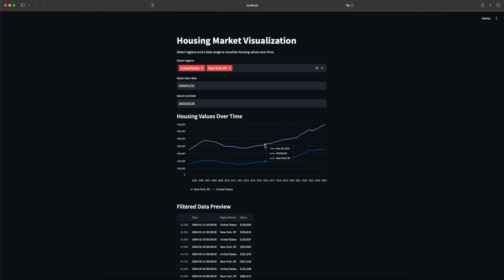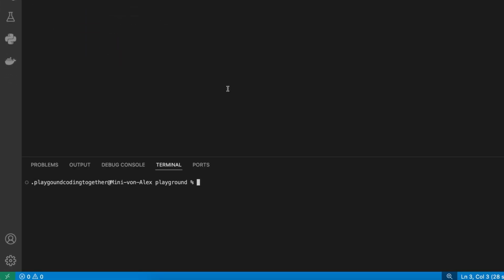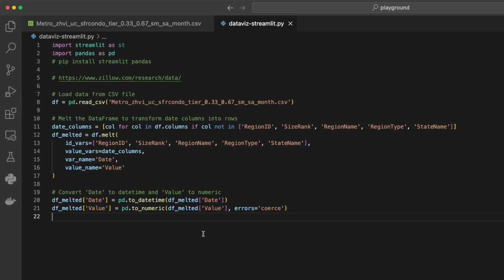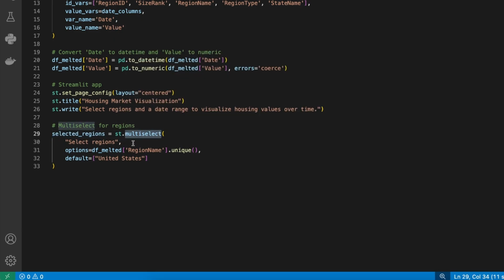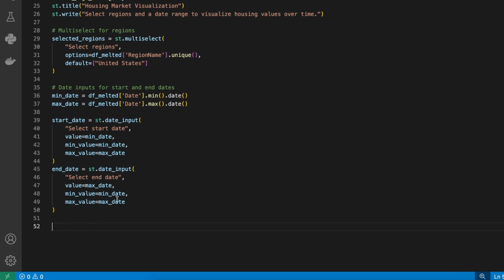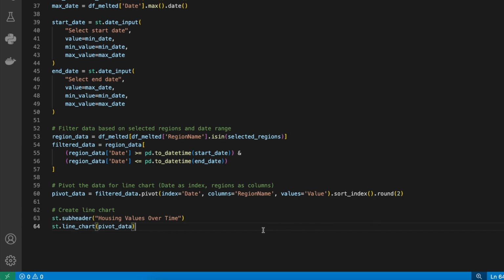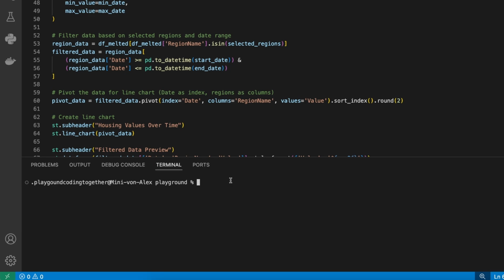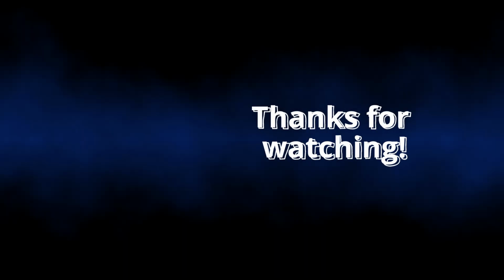Visualize Housing Data in MINUTES with Python & Streamlit!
Hello Pythoneers!

Transform raw housing data into stunning visualizations with Python & Streamlit — no advanced skills required!

In this tutorial, you’ll learn to:

✅ Build a dynamic Streamlit app to explore housing market trends
✅ Clean & prep Zillow data (CSV provided!) using Pandas
✅ Create interactive filters for regions, dates, and live-updating charts
✅ Display polished line graphs + raw data tables in seconds

💻 Code snippets included for every step—perfect for beginners!

👇 Timestamps 👇
00:00 - Intro & Demo
00:45 - Loading & Prepping Data with Pandas
01:41 - Building the Streamlit UI (Dropdowns, Date Pickers)
02:42- Filtering Data & Generating Charts